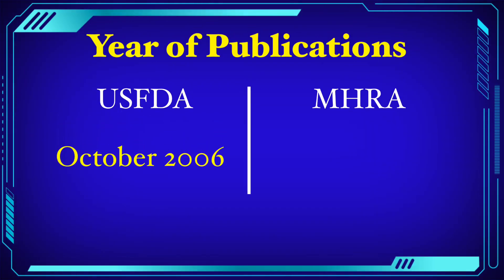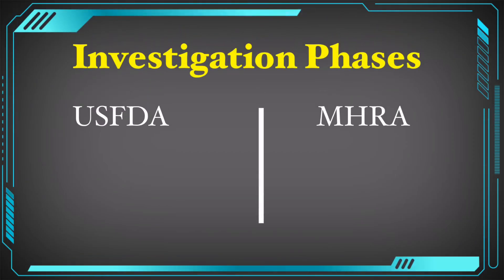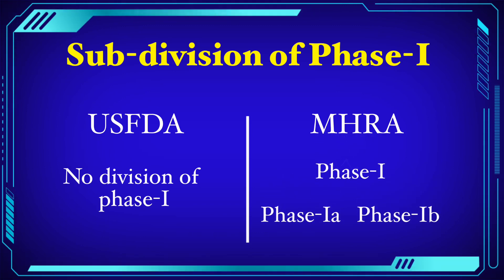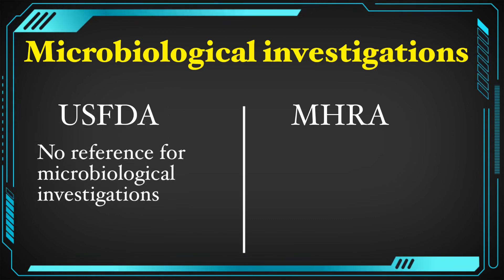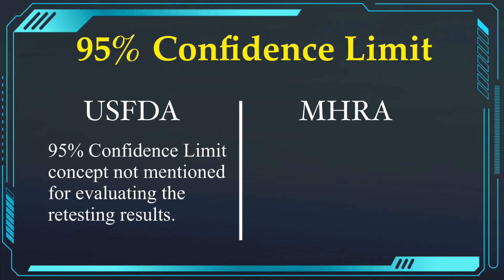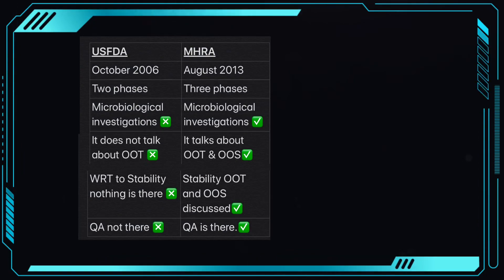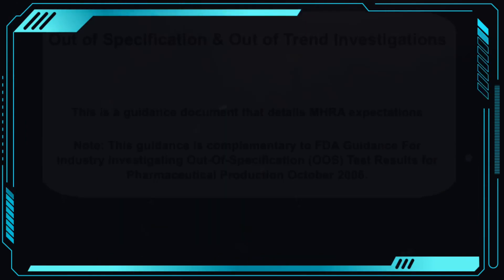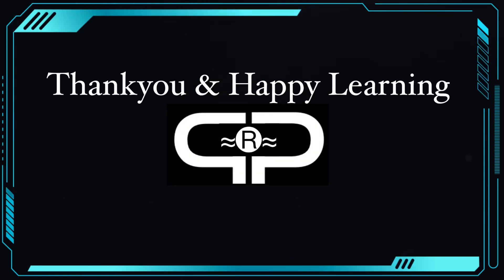MHRA vs USFDA OOS guideline differences.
USFDA vs MHRA OOS guideline differences

For suggestions write us at-

PharmaPill